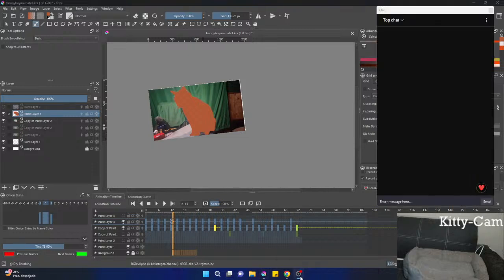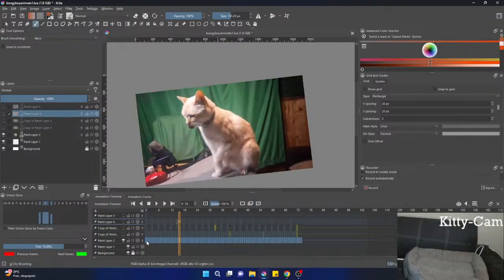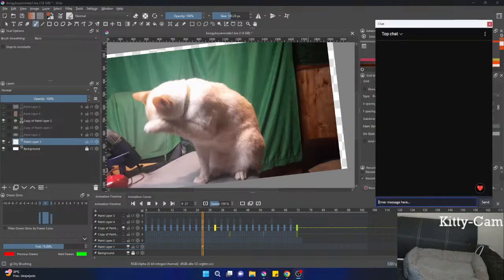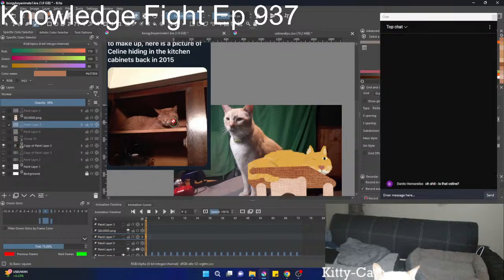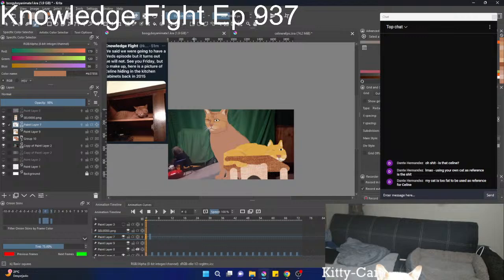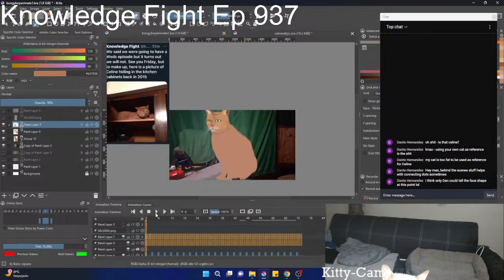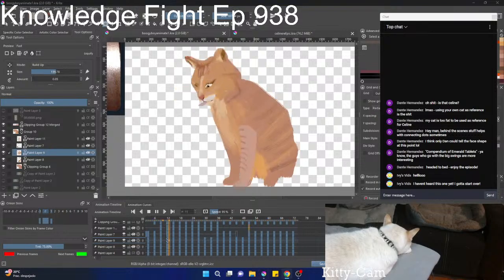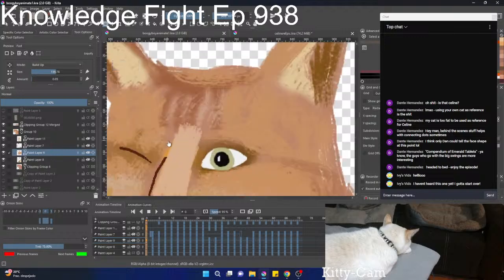Back again! Drawing and listening to Knowledge Fight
It's just a quick chill stream, we're working on a new Knowledge Fight animation, so come say hi and check it out.